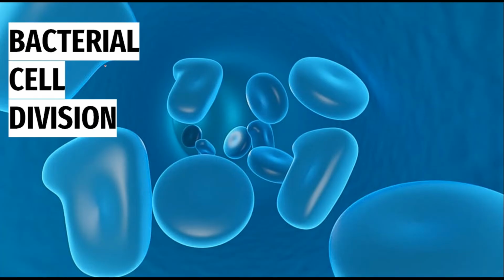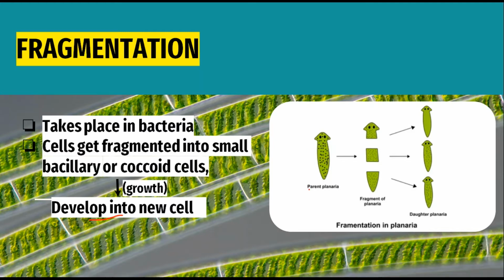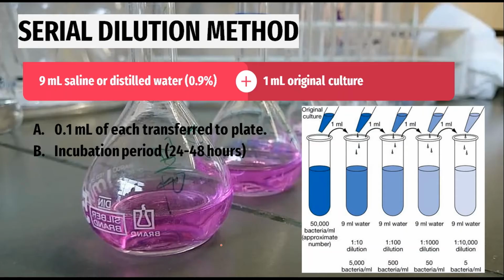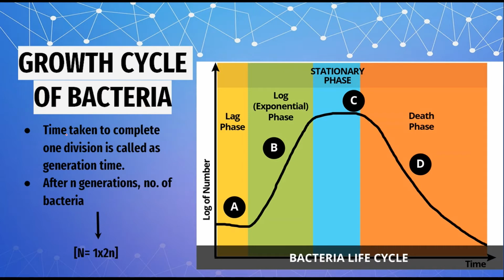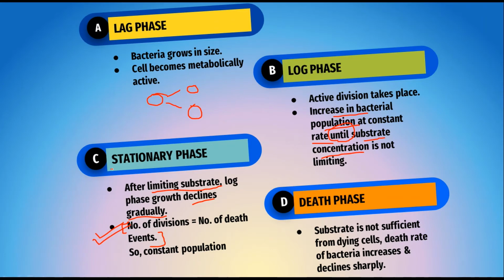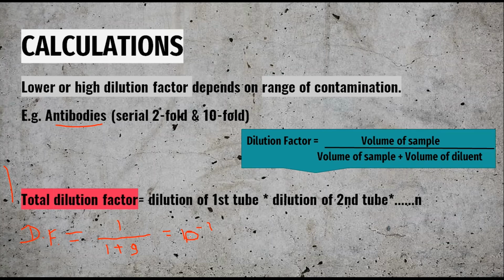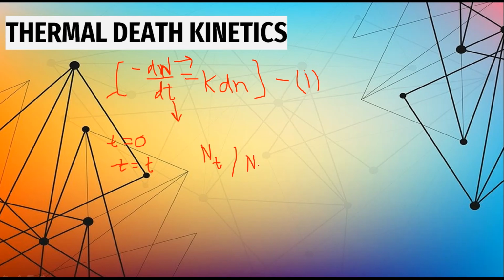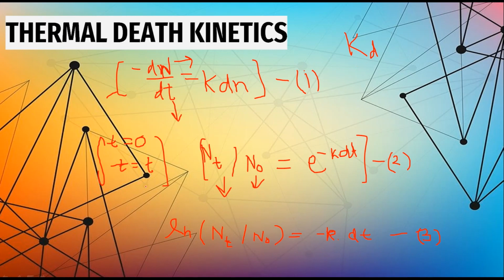Microbial Growth Kinetics | Bacterial Cell Division | Food Micro | FoodTech Journey | Food Science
Hey guys, Welcome to FoodTech Journey.
Let's start our journey with our next topic "MICROBIAL GROWTH KINETICS".
ONLY GOOD CONTENT | EFFECTIVE STUDY | GATE SYLLABUS | FOOD SCIENCE
Comment your queries as I'll be replying to them.

0:00 - Intro
1:10 - Bacterial Cell Division
1:32 - Binary Fission
2:26 - Budding
3:18 - Fragmentation
4:19 - Bacterial Count
6:14 - Serial Dilution Method
9:01 - Growth Cycle of Bacteria
11:45 - Some Calculations
14:20 - Thermal Growth Kinetics
19:48 - The End